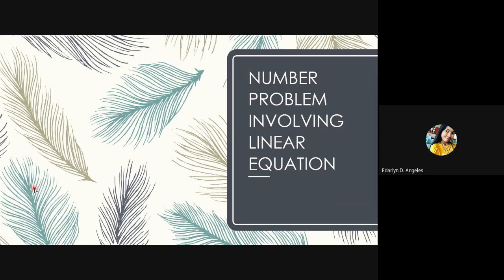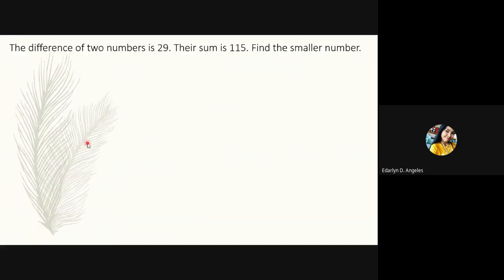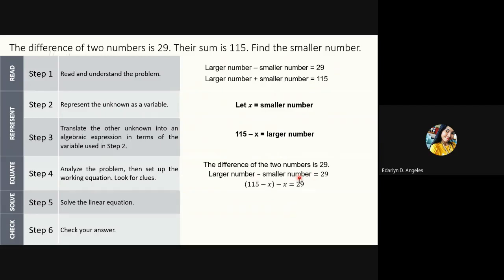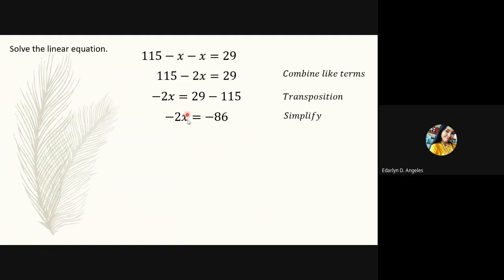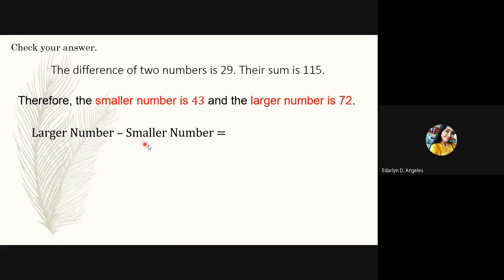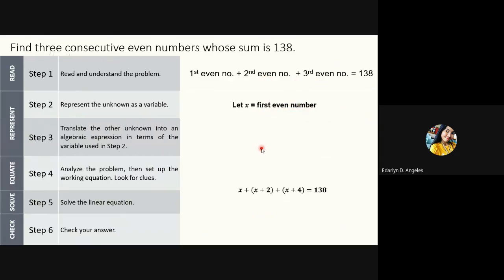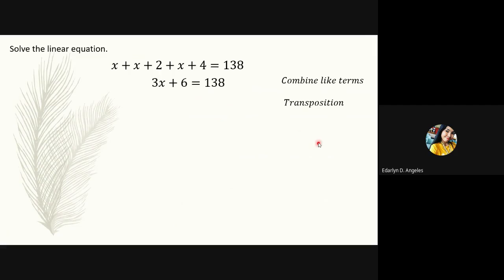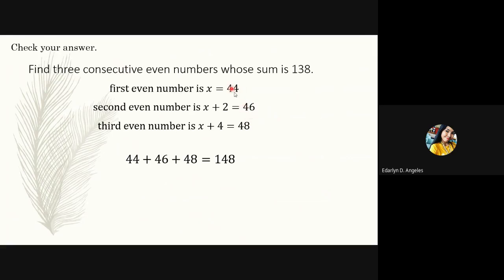Number Problems | Teacher Eda- Ateneo